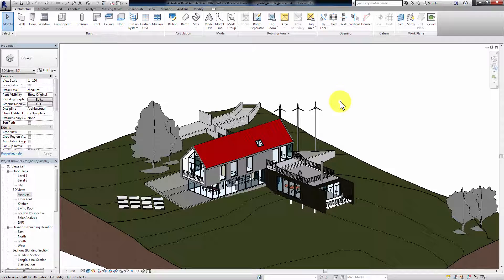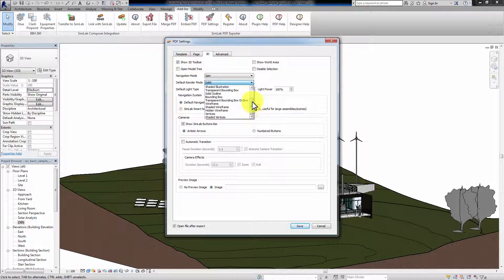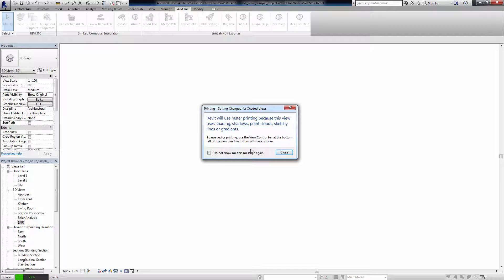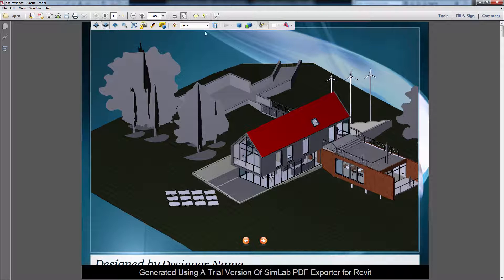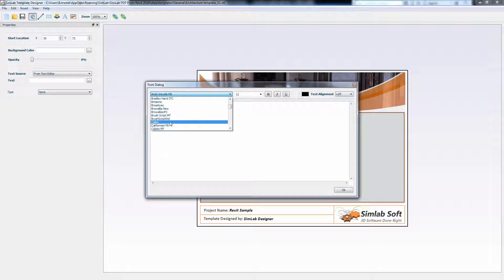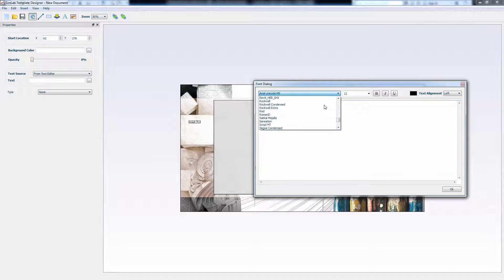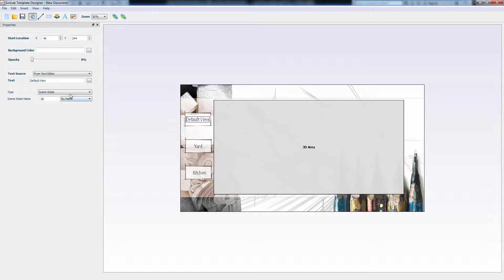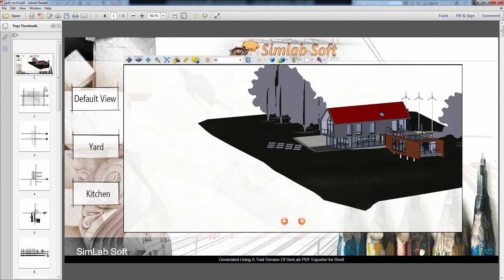4. Exporting 3D PDF from Revit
This video tutorial shows the users how to export a 3D PDF file from Revit application using a specialized SimLab plug-in.